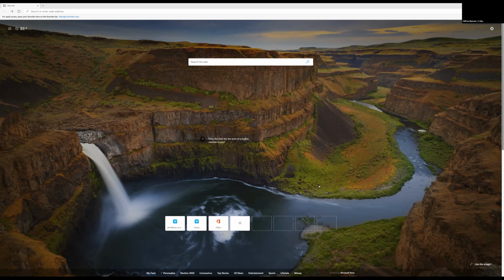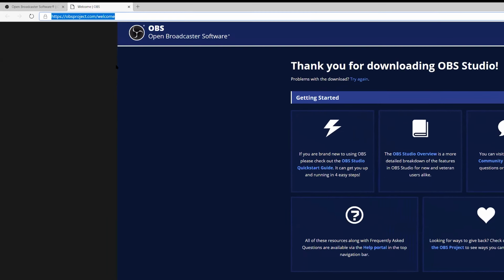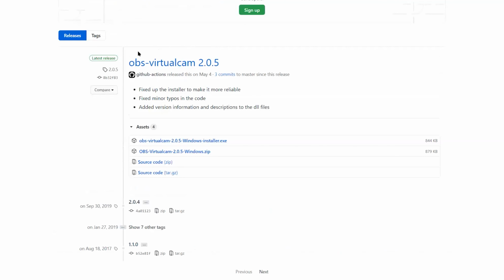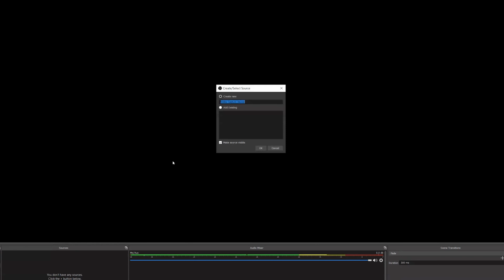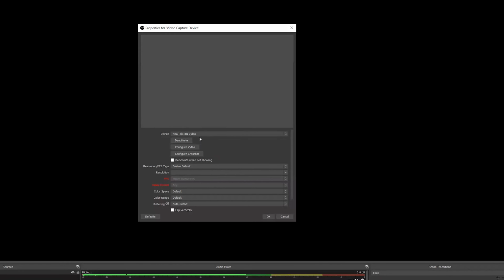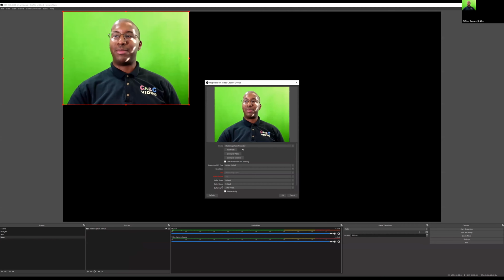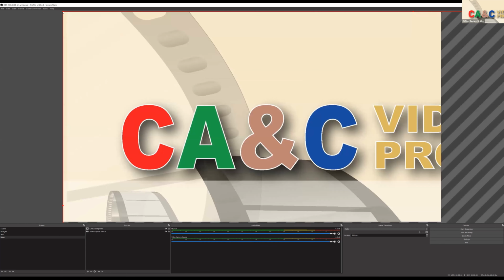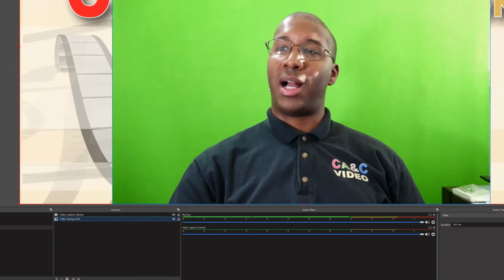Look Professional in Online Meetings W/ OBS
Its a fact, you get more business when you look more professional. Same thing with online meetings. Use OBS to "trick" your online meeting into thinking you are using your webcam and use OBS instead.